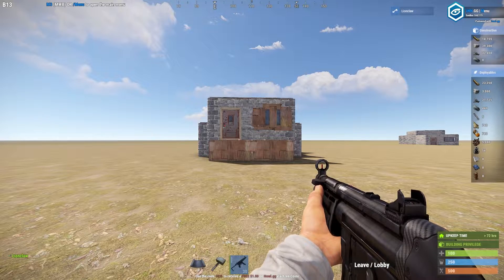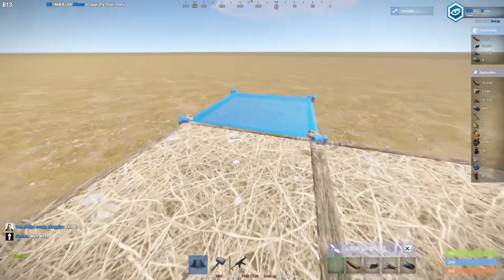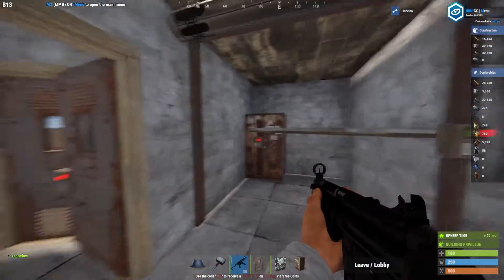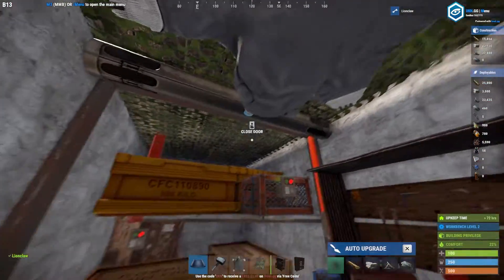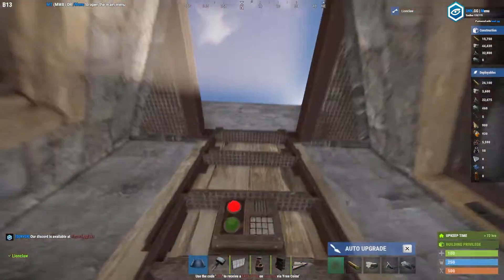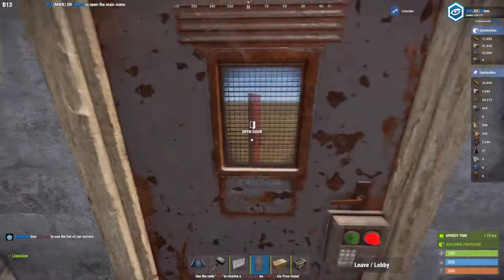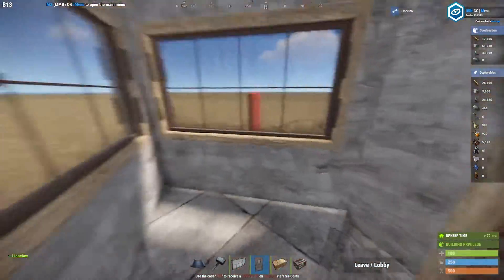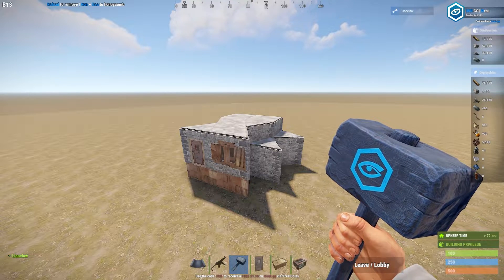THE BULLDOG | Solo/Duo 2x1 Compact Bunker | 20+ Rockets | RUST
Lionclaw™️
Filmmaker. Youtuber. Rust Content.
Bringing You Basebuilds Since 2022.
THE BULLDOG | Solo/Duo 2x1 Compact Bunker | 20+ Rockets

Allow me to introduce The Bulldog, by design its a 2x1, however it incapsulates a solo/duo adventure. Providing maximum storage and adequate raid protection of 20+ rockets, this base will maximize your survivability within your next wipe. If your not a fan of building large bases with high upkeep this base is for you. Enjoy the video!
- Chapters -
00:00 Intro
01:31 2x1 Starter
02:38 Box Placement
03:15 Interior
03:47 Furnaces
04:28 Bunker
05:05 Honeycomb/Pancake
05:59 Loot Room
06:41 Entrance
07:42 Extra Honeycomb
08:07 Outro
- PC Specs -
Processor - Ryzen 9 5950X
Graphics Card - Nvidia 3090TI FOUNDERS EDITION
Memory (RAM) - Corsair VENGEANCE LPX (2x16GB) 3600MHz
Motherboard - ASUS X570 ROG CROSSHAIR VIII HERO
CPU Cooler - Corsair iCUE H100i ELITE CAPELLIX
Power Supply - Corsair RME SERIES RM1000EW
SSD - SAMSUNG 970 EVO PLUS M.2 (2x1TB)
CASE - CORSAIR iCUE 220T RGB AIRFLOW
- Equipment -
Headphones - ASTRO A50 WIRELESS
Mic - RODE XDM100 w/ RODE PSA1+
Monitor(main) - MSI OPTIX AG32CV 165Hz (1920x1080)
Monitor(secondary) - PHILLIPS 246E9QJAB 60Hz (1920x1080)
Stream Deck - ELGATO STREAM DECK XL